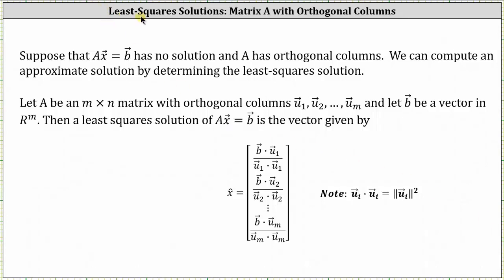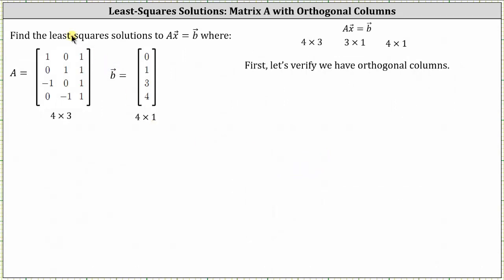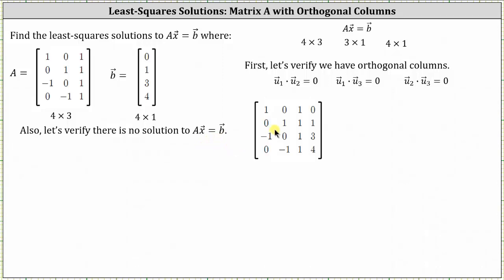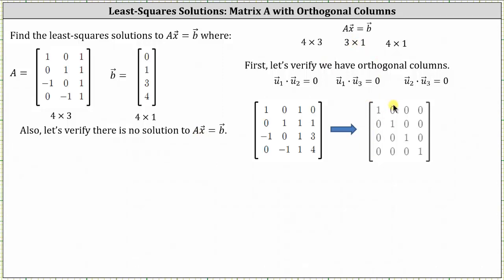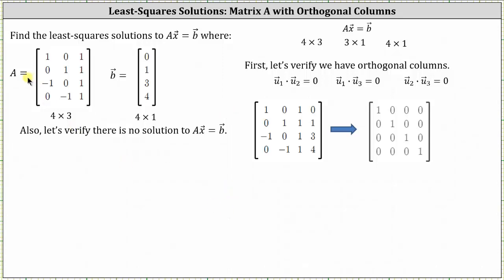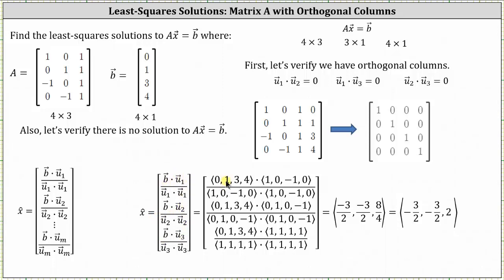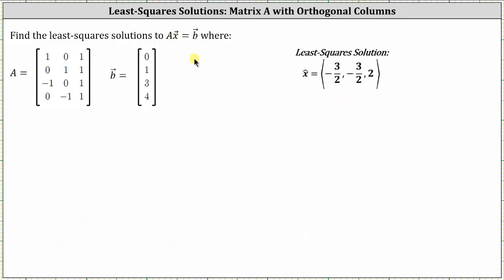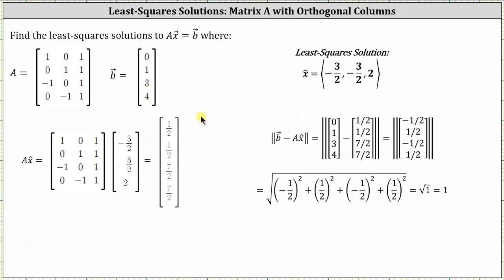Determine a Least-Squares Solutions to Ax=b when A has Orthogonal Columns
This video explains how to determine a least-squares solutions to Ax=b that has no solution and the columns of matrix A are orthogonal.